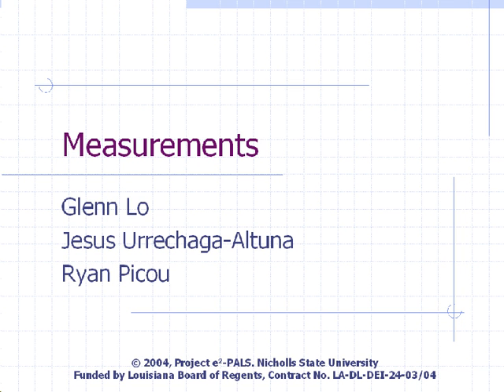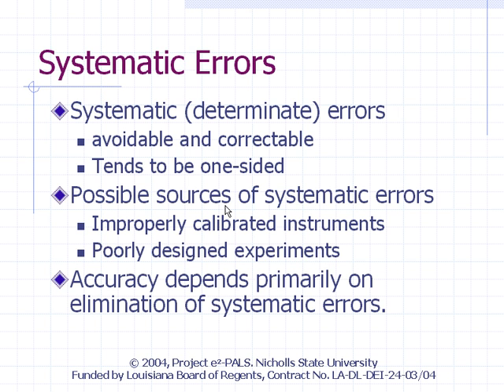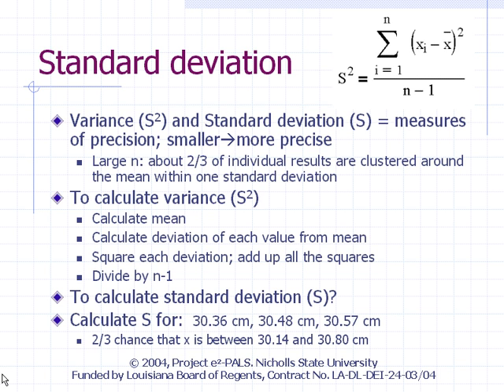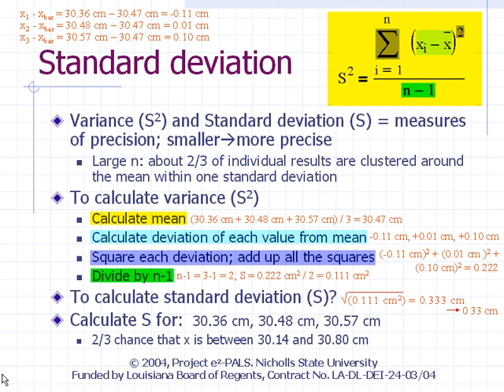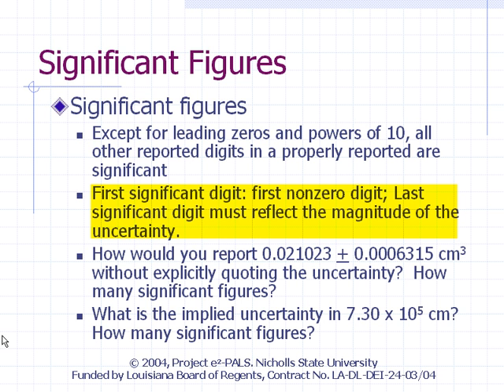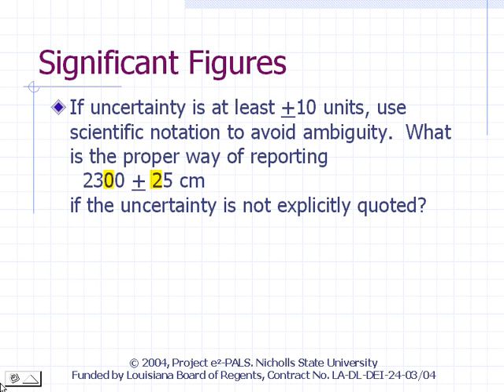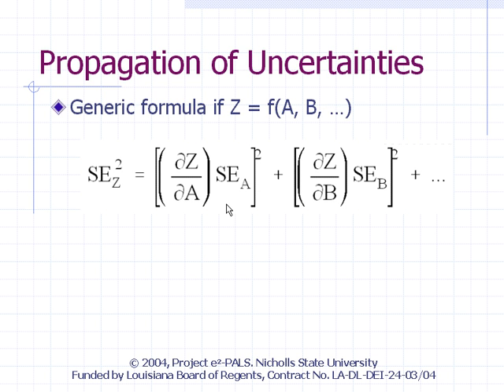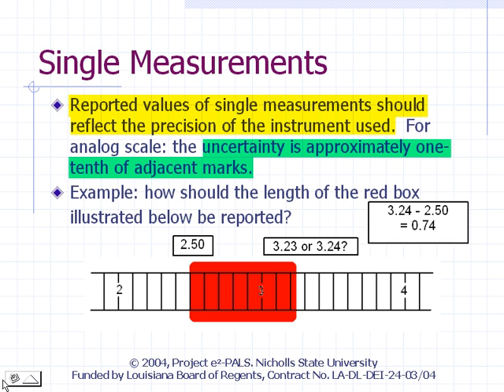Physics Pre-lab Lecture: Measurements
Accuracy and precision of measurements. How to use Vernier caliper and micrometer caliper.  Propagation of errors.